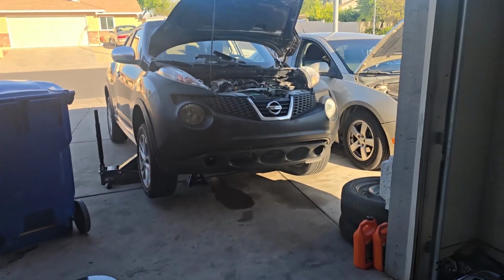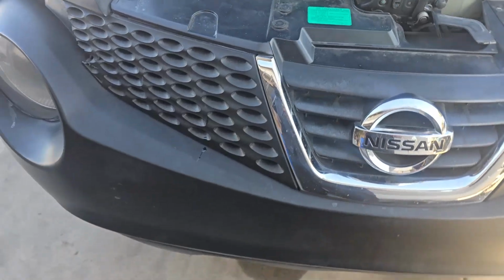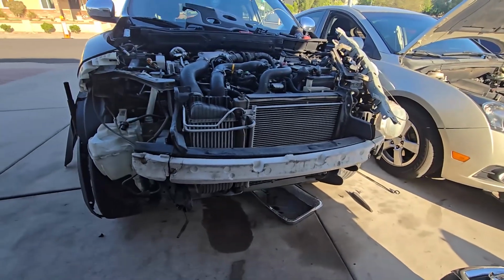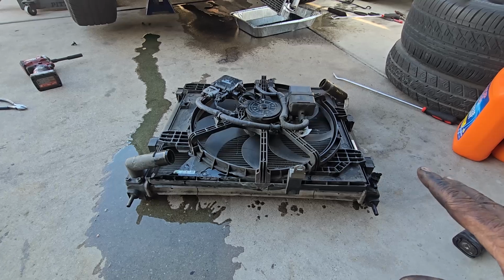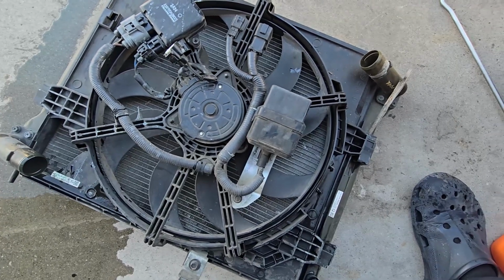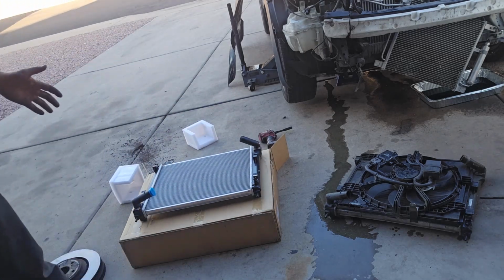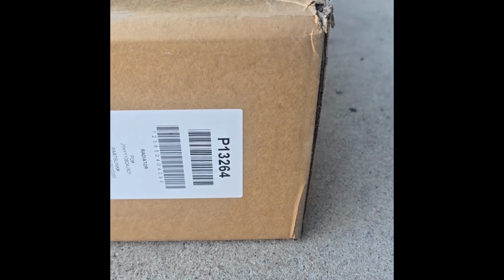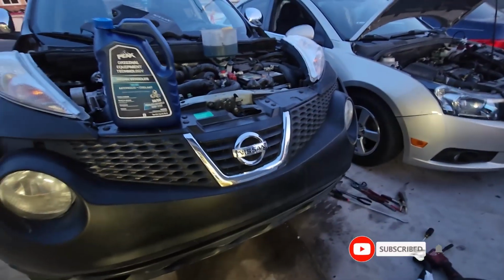2012 nissan juke radiator replacement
step by step radiator replacement on a 2012 nissan juke